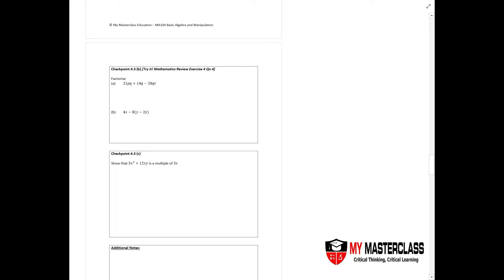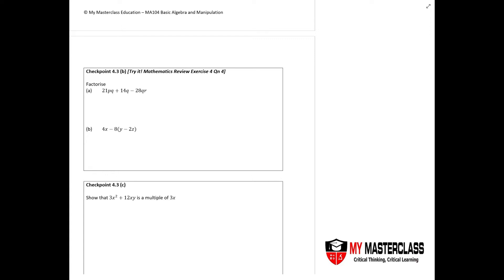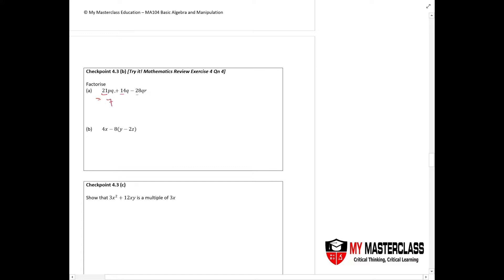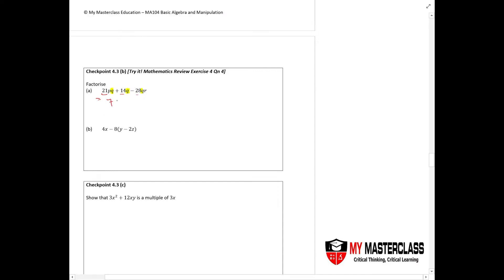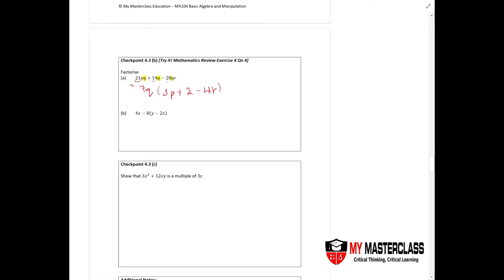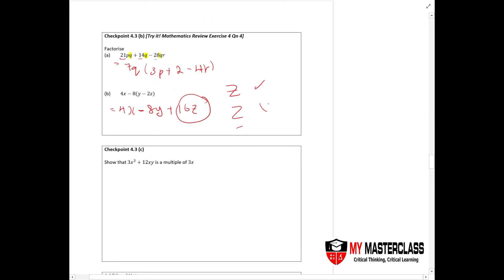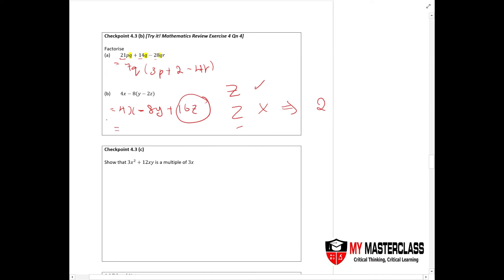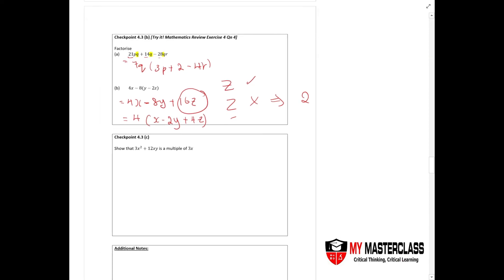Secondary 1/ IP 1 Mathematics: Factorising Simple Algebra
In this video:
- How to factorise simple algebraic equations